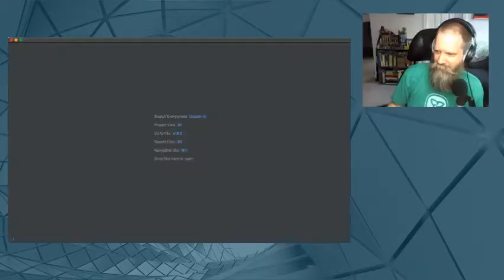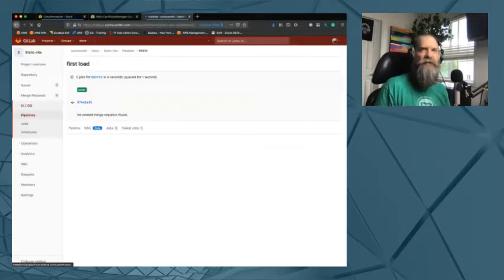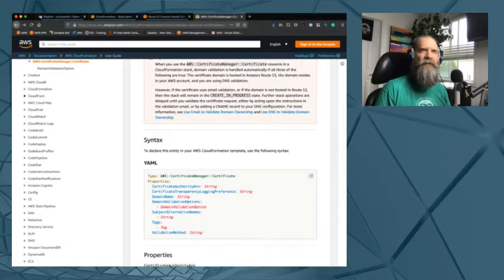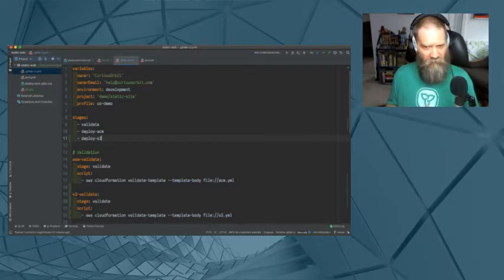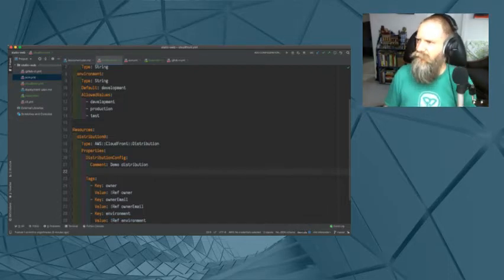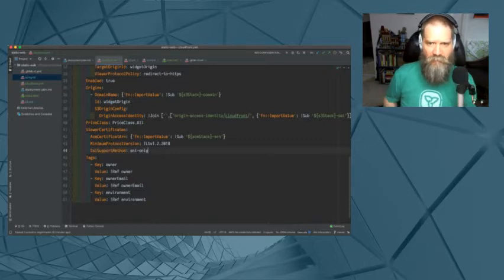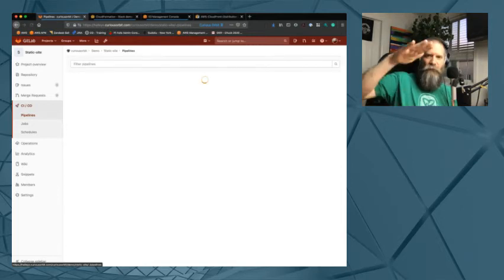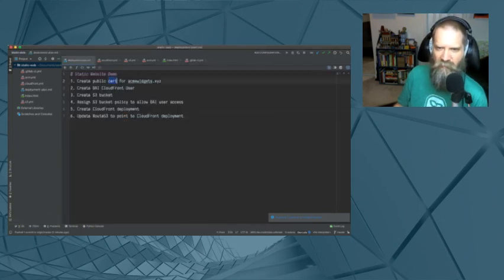Creating a Static Website in S3 with AWS CloudFormation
In this session, I show you how to deploy a static website hosted in S3 with CloudFront.  Everything is deployed programmatically with CloudFormation and GitLab.